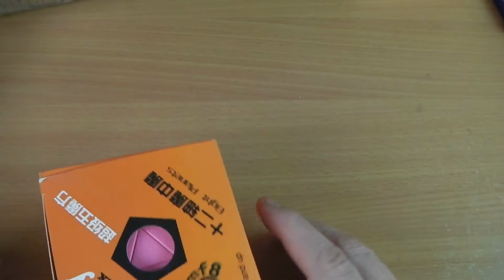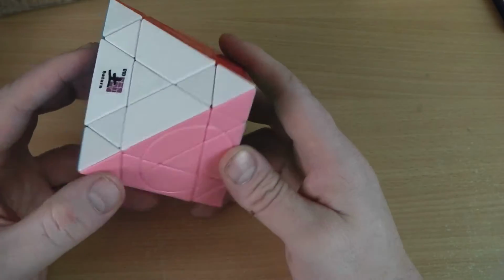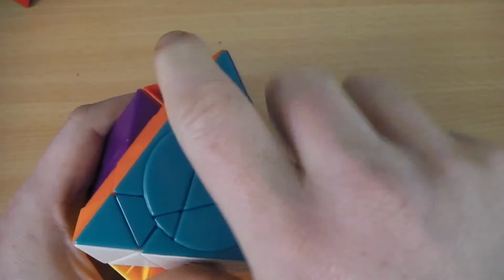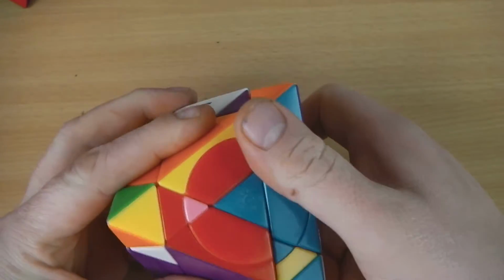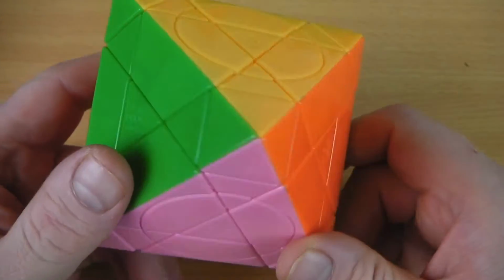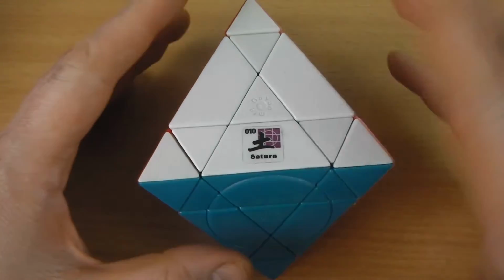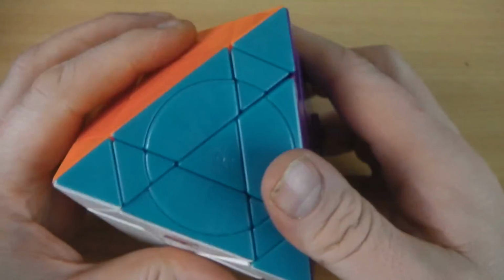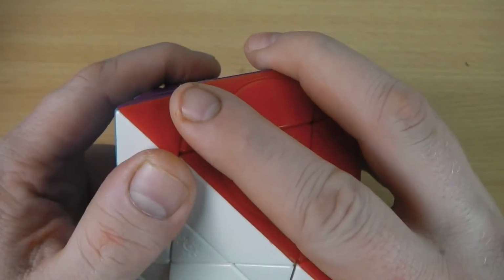Unboxing: Saturn Crazy octahedron, by Dayan & mf8